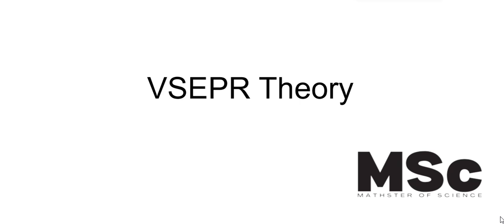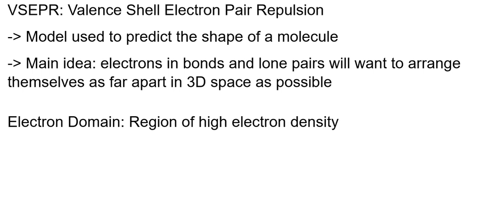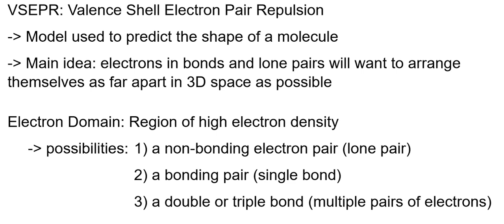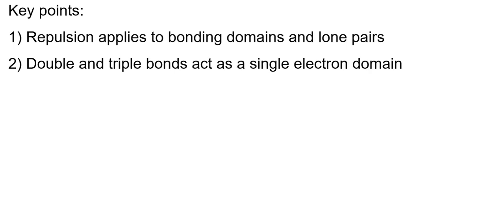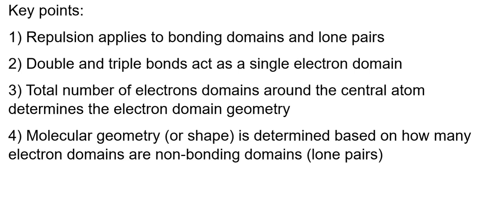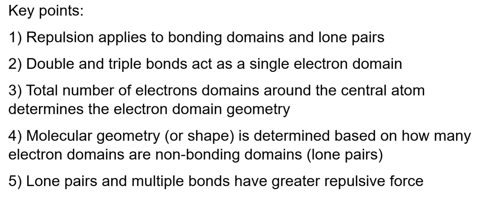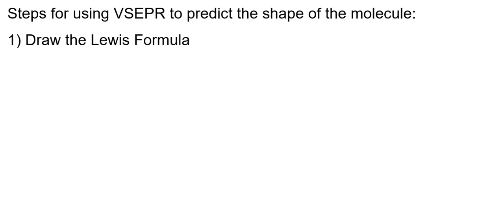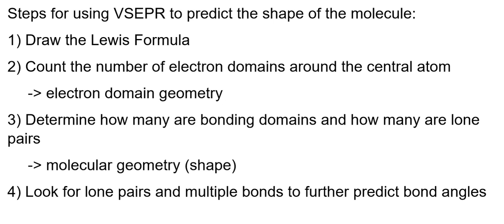VSEPR Theory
VSEPR theory can be used to deduce the structure of covalent molecules. This video looks at the main principles of VSEPR and acts as an introduction to the topic.